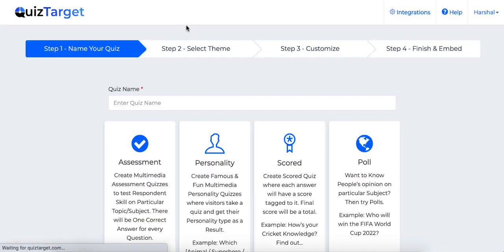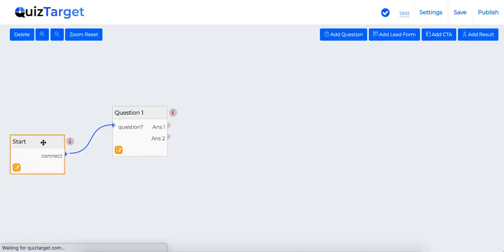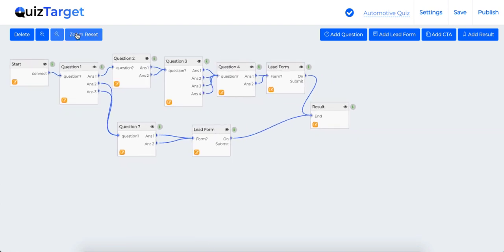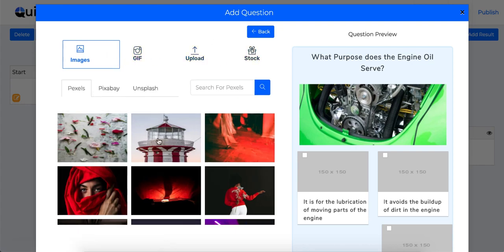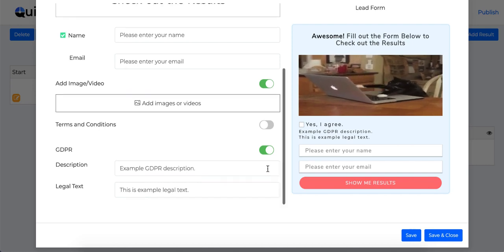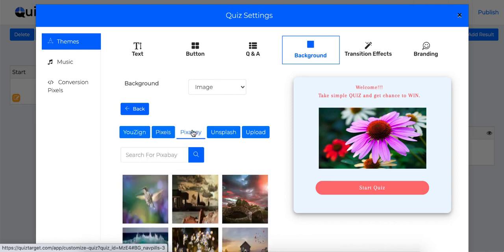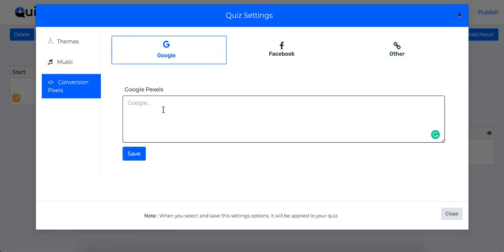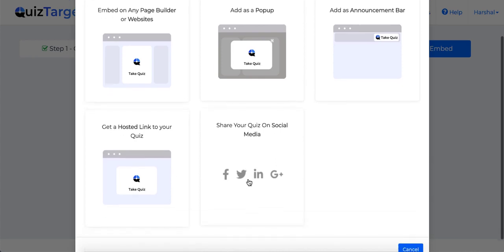QuizTarget Review | QuizTarget Demo | QuizTarget OTO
QuizTarget is the most powerful list-building, viral quiz builder tool loaded with awesome features to create engaging video and lead quizzes that skyrocket leads and boost conversions for any business. QuizTarget creates any quiz (Open-ended quiz, Multiple choice quiz, Fill in the blanks, Polls, True or False, Personality quizzes, Score based quizzes, Image quizzes, Audio quizzes, Video quizzes, Text quizzes) in just a few clicks!